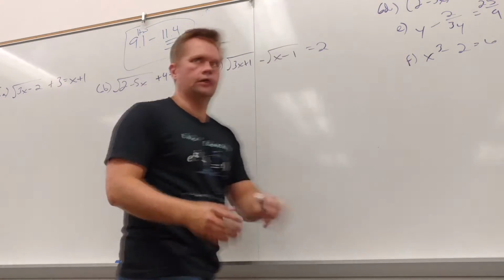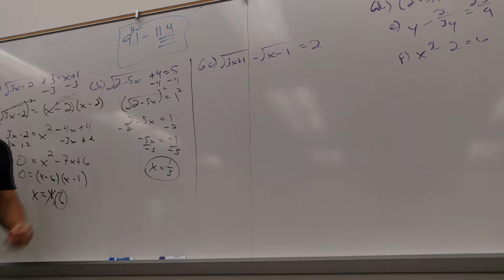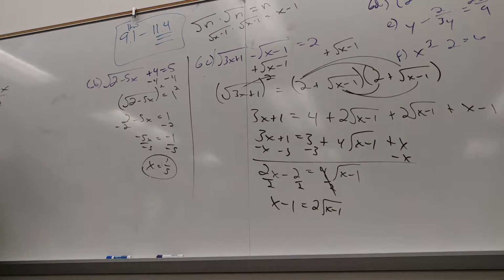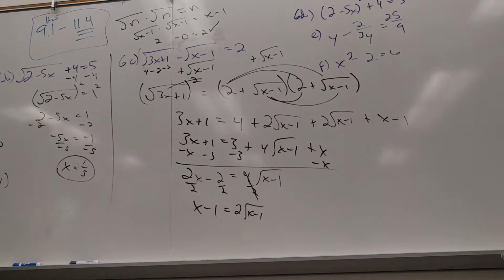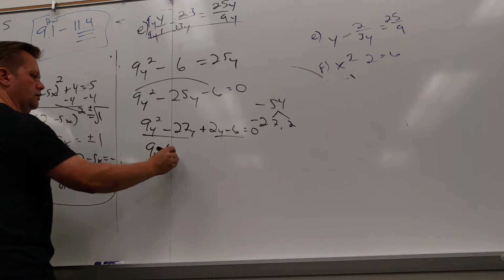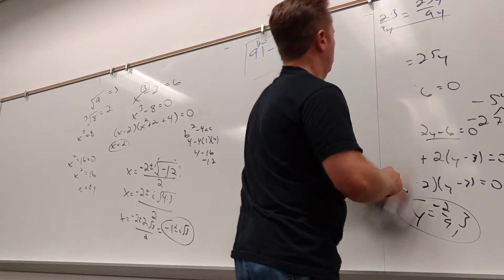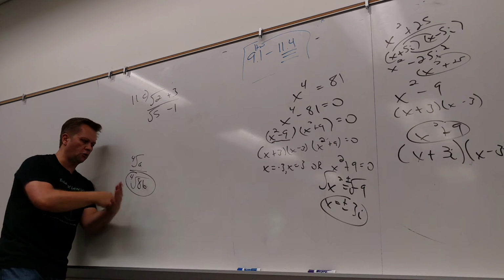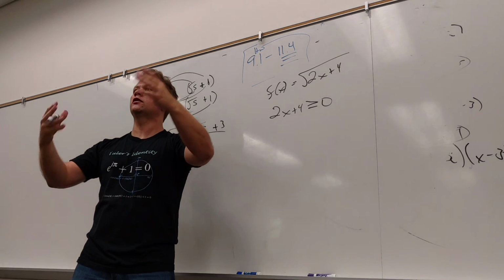Math 110, July 6 REVIEW FOR TEST 2 part 3